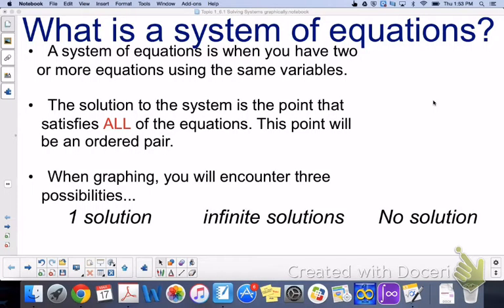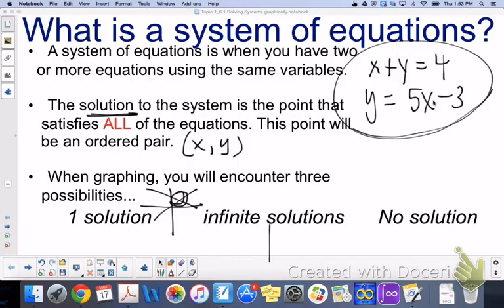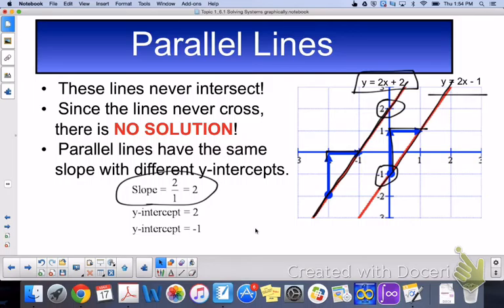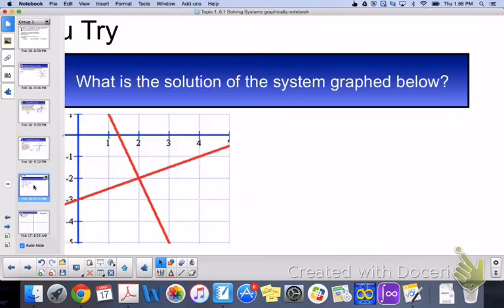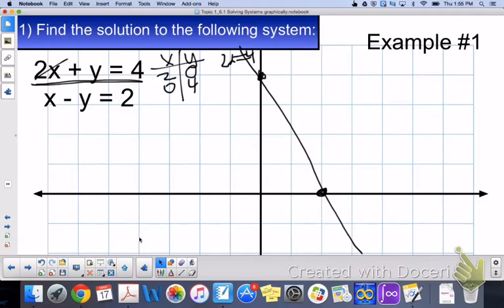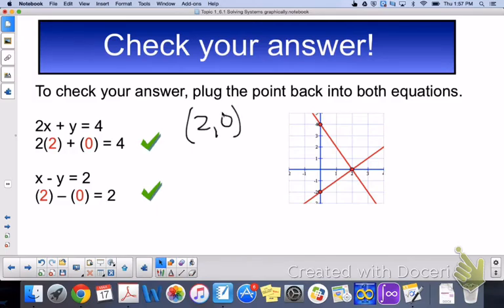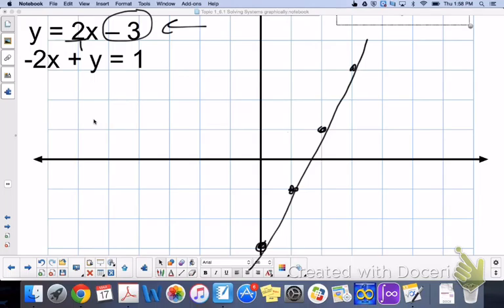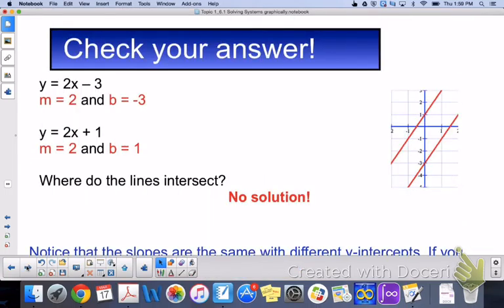Chapter 6 topic 1